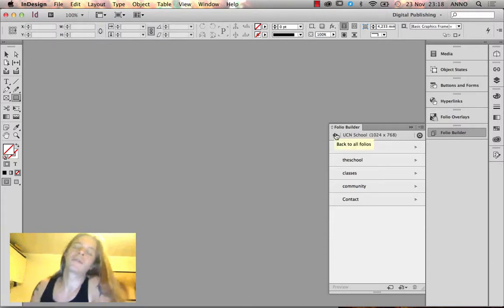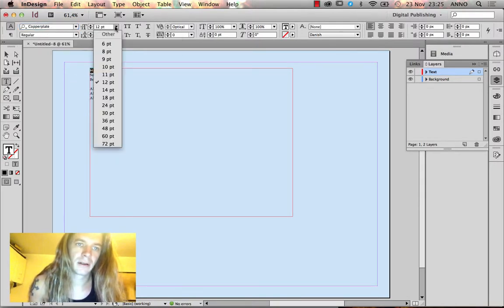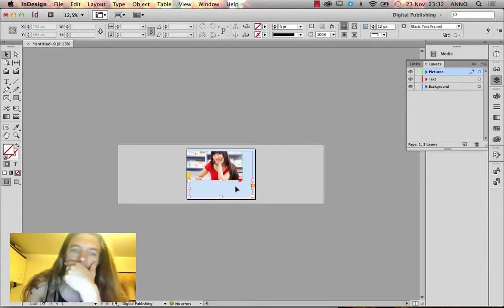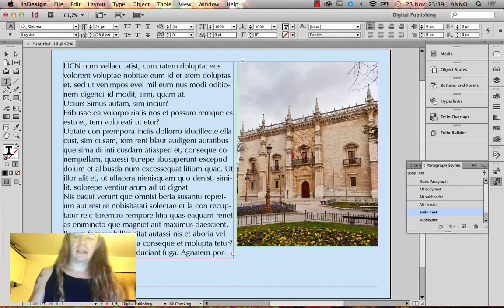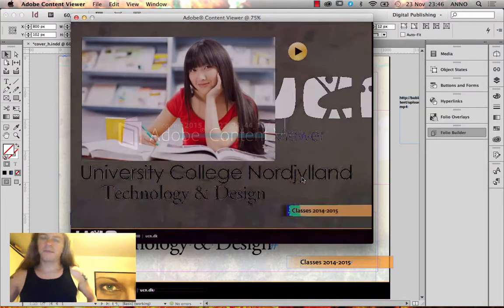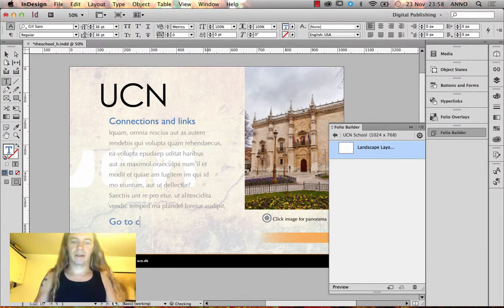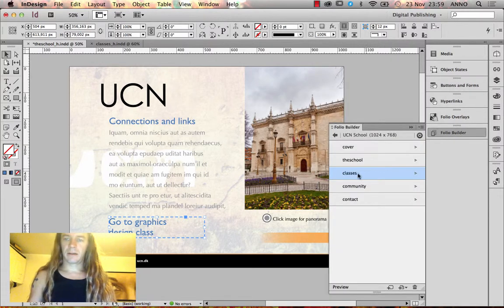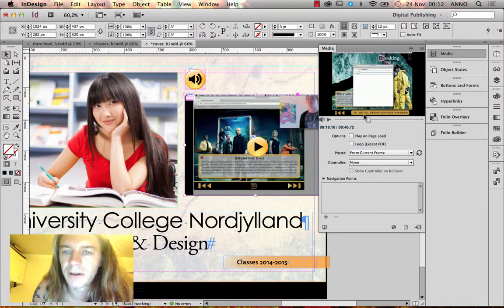DPS part 3/4 – Sharing and making documents from scratch adding interactivity a long the way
Made for desidp0914 and desadp0914

The video shows how to share folios. How to create templates for use with several articles. Making Paragraph Styles and Character styles. Using Master Pages for background. Also features how to include sound and video and how to use Go to URL 'navto://' in Buttons and forms.